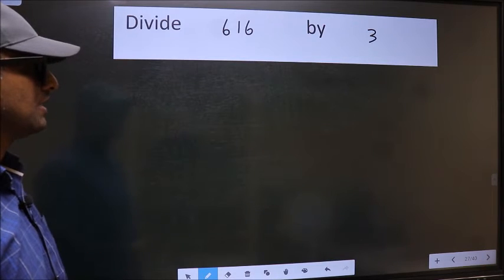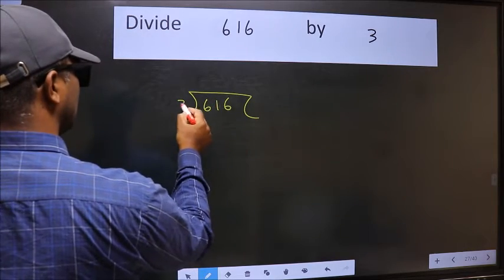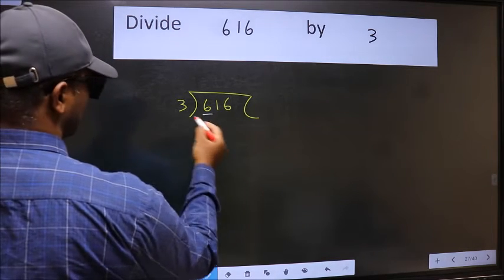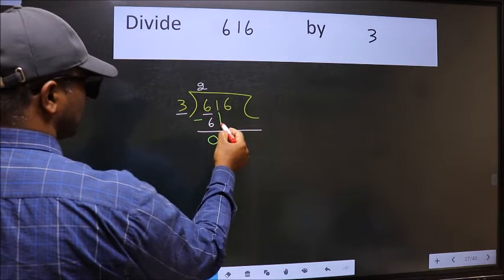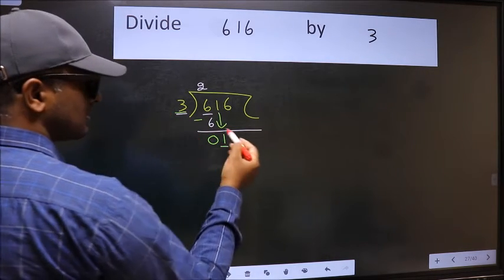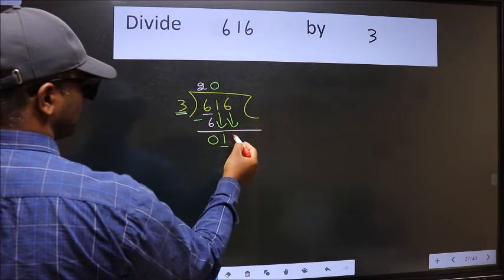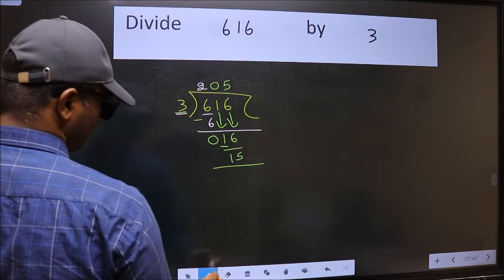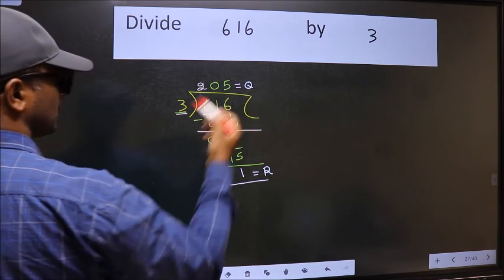Divide 616 by 3 many get this quotient wrong